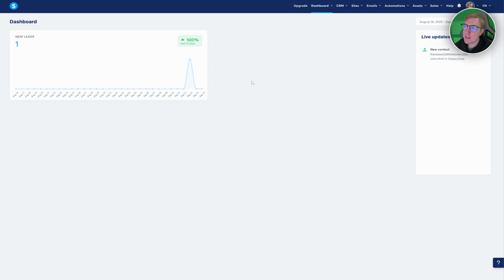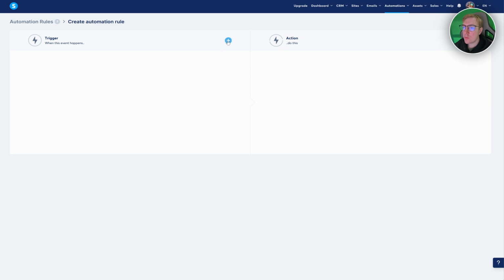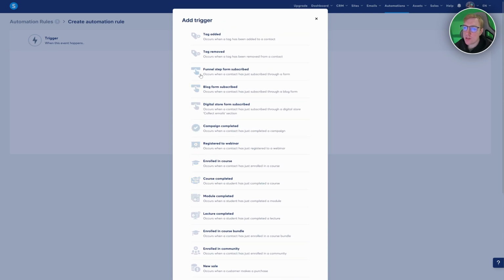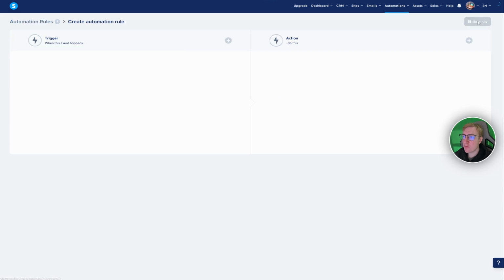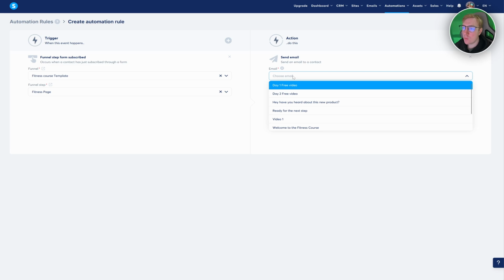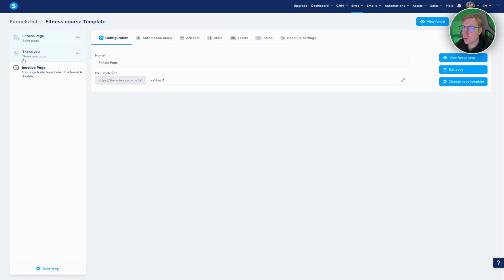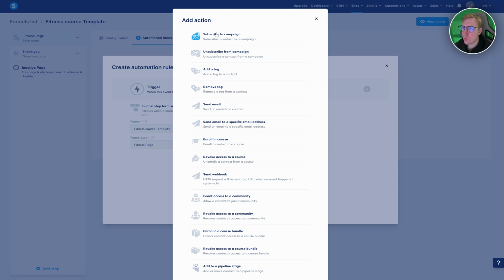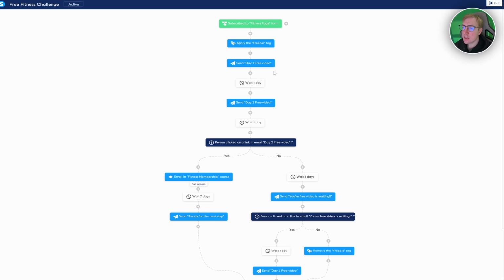How to Set Up Automation Rules in Systeme.io (Beginner’s Guide 2025)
Want to learn how to set up Systeme.io automations in 2025? 🚀 In this step-by-step beginner’s tutorial, I’ll show you exactly how to create automation rules, email sequences, workflows, and funnels so you can save time and grow your online business. Whether you’re brand new to Systeme.io or looking to improve your automation setup, this guide will help you build a system that works for you.